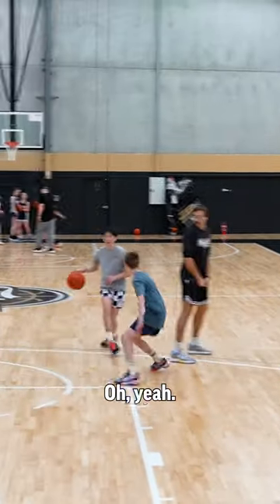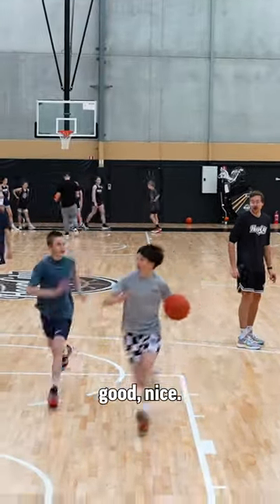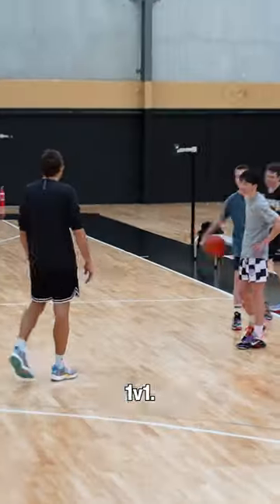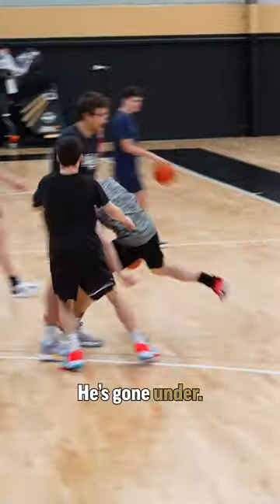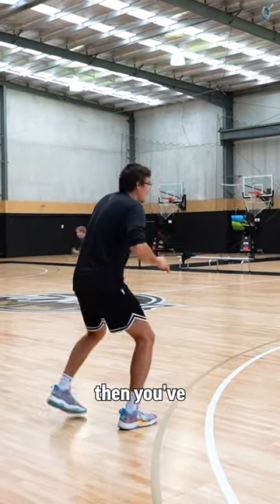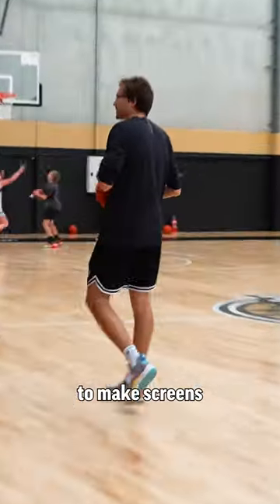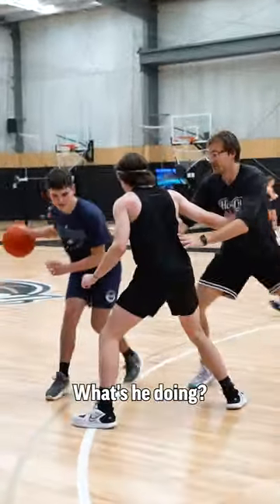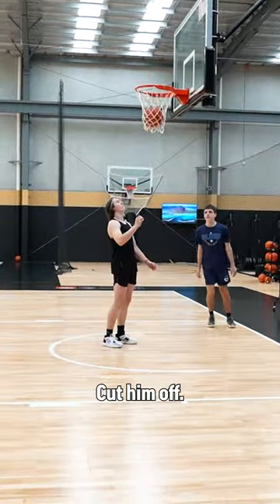Learning to make reads off the screen. 💡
Soak up all these words of wisdom from Ryan Broekhoff.

Raise Your Game!